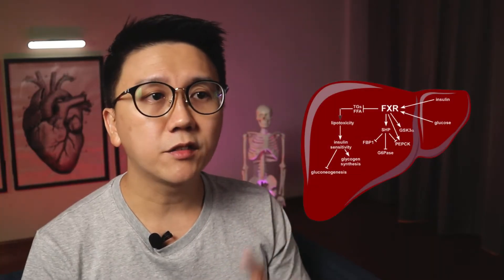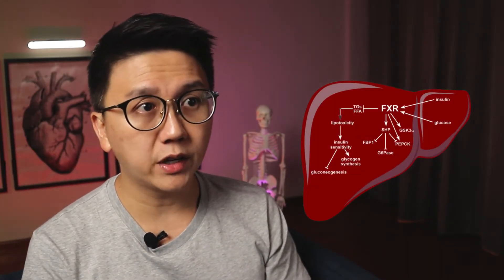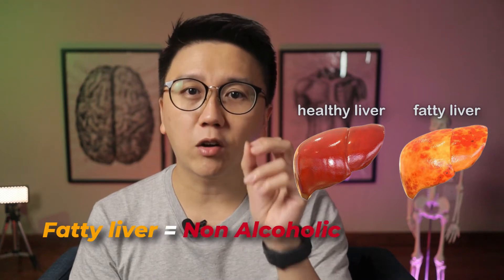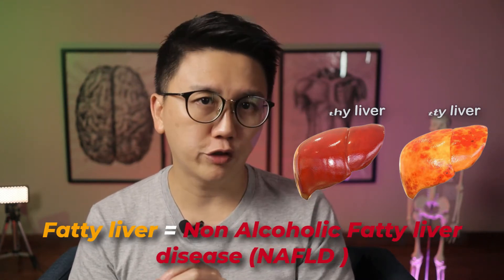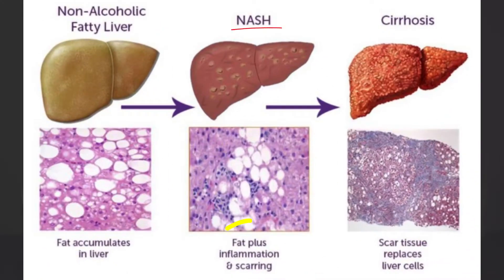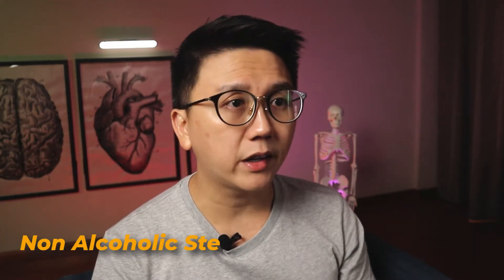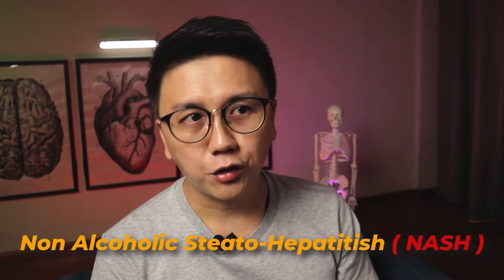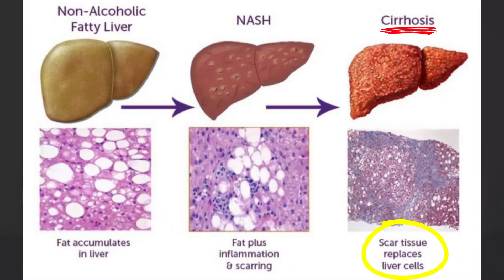NAFLD/NASH Symptoms | How to Reverse Fatty Liver Disease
How to Reverse Fatty Liver Disease and treat it naturally.
Also learn about the causes of fatty liver, what are the symptoms, and how we can get rid of the condition the natural way.

Best seller book on liver’s importance in multiple other illnesses

and facebook @feelfitivated

My name is Dr. Chen Yiming and today we will be talking about a liver condition called fatty liver.
The interesting name isn’t it?
What does it mean when your liver becomes fat.
And what are the health implications of fatty liver?
What are the signs and symptoms?
Importantly, I will also be sharing with you how to reverse this condition.

The root cause of fatty liver is overeating. And not just any food, but fatty food and food that are high in sugar contents.
The prevalence of fatty liver is increasing rapidly with the obesity and diabetes epidemics.
Approximately one in four adults in the world may suffer from fatty liver. You can get fatty liver even if you are thin.

The liver has a very important role to play in the storage and breakdown of sugar and fat.
When you have too much fat stored in the liver - the liver becomes fat: the medical term is “ Non-alcoholic fatty liver disease “ or NAFLD for short.
The long term implication on our health is significant.
If the fatty liver is prolonged, it may result in liver inflammation as the liver struggles to handle this excess fat load - the medical term to describe this is “ Non-alcoholic SteatoHepatitis “ or NASH for short
Long-term non-alcoholic steatohepatitis ( NASH ) may eventually lead to hardening of the liver and that can lead to liver failure and worse still - liver cancer.

The good news is - fatty liver is reversible in most cases!!
But before we talk about how to treat it - let's discuss the risk factors first.

Who gets fatty liver?
Your risk of getting fatty liver increases if you are
- obese
- diabetic
- has other chronic medical conditions like hypertension and hyperlipidemia
- and have a sedentary lifestyle.
Conversely, if you have been diagnosed with fatty liver, we should screen you for related conditions like diabetes and hyperlipidemia, and hypertension.

So What are the symptoms of fatty liver?
It is often a quietly progressing disease.
Patients often have no symptoms and in my practice, the most common way to pick up a fatty liver is via health screening when a liver blood test is done.
However if fatty liver progresses to hepatitis and cirrhosis, patients may have symptoms such as
- fatigue
- jaundice
- nausea and bloatedness
- loss of weight and loss of appetite
- abdominal distension
- abdominal discomfort and pain

So what are the principles of treatment? How do we reverse the condition?
At this point in time - there are still no effective medications for treating fatty liver.
It is still very much a lifestyle change.
1) Aim to lose weight the natural way - Try to achieve a 7-10% gradual weight loss over 3-6 months
2) By having a well-balanced diet: with an aim of reducing the total calories intake per day by about 500-1000Kcal/day and avoiding processed food and food high in sugar content.
As a reference - a Big Mac is about 550kcal and 4 strips of bacon are about 500kcal.
Cut down carbohydrates like rice and white bread.
Eat plenty of vegetables, whole grains, seeds, and nuts.
3) Exercise - Exercising is crucial to reversing fatty liver: aim to exercise for an accumulated 150minutes a week
4) Treatment of other associated conditions like
- diabetes, hypertension, and high cholesterol, and obesity

Fatty liver is an over-accumulation of fat in our liver due to overeating and obesity.
There are usually no symptoms and signs - so please go for regular health screening to detect the condition early.
It can be treated and reversed without any medications - do not ignore it as it may lead to liver failure.

Till the next time, stay safe and stay healthy.